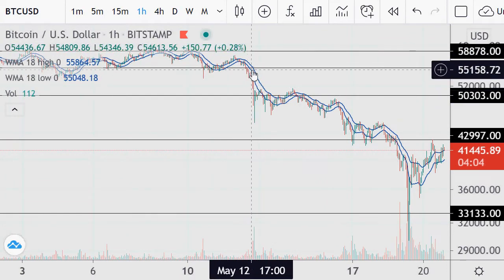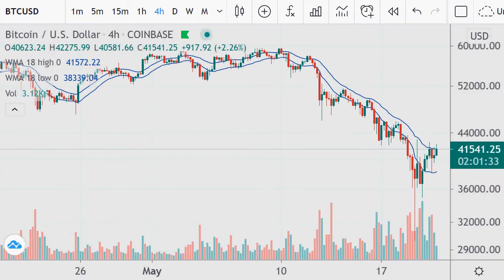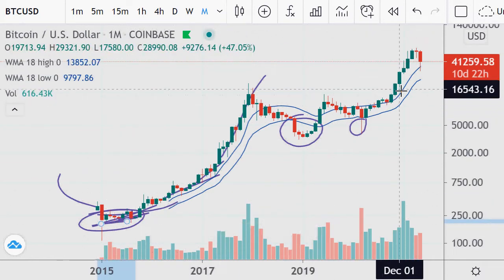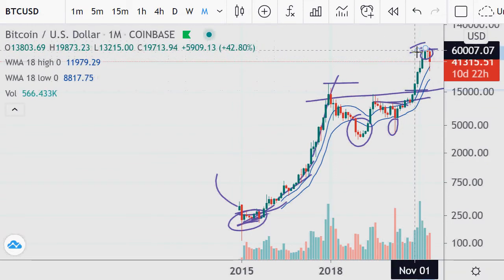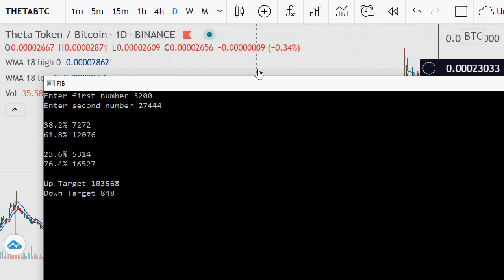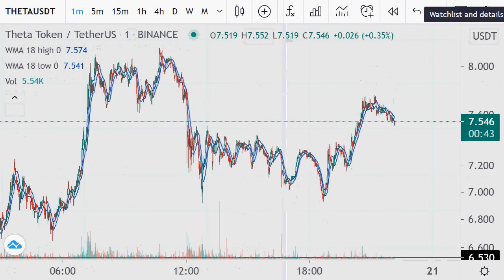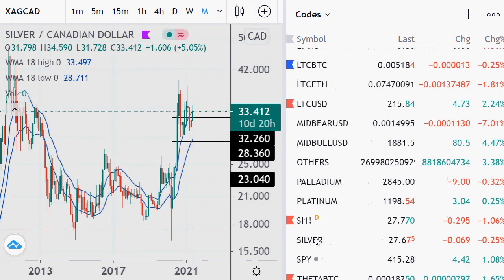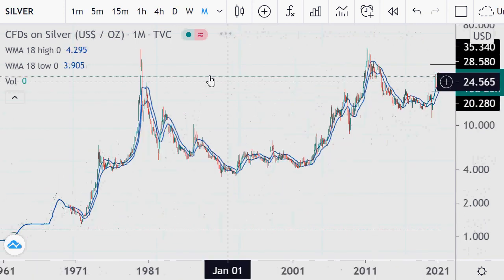Bitcoin, Theta, Silver and Gold Charts entering 2021.05.21